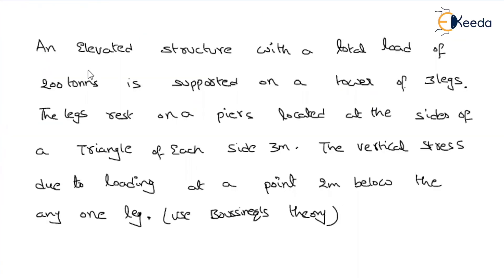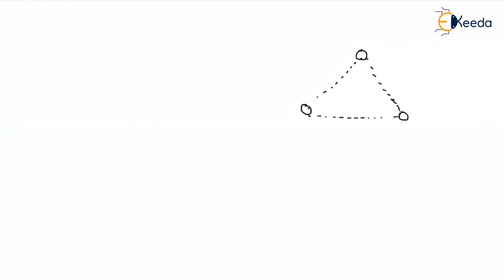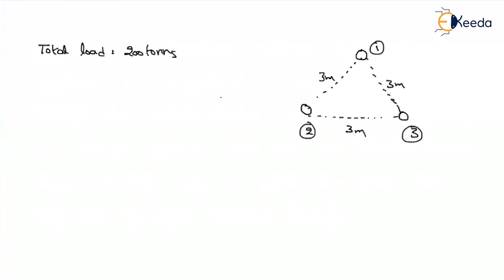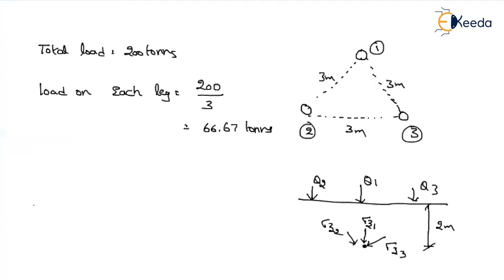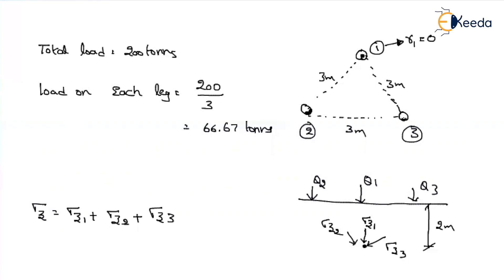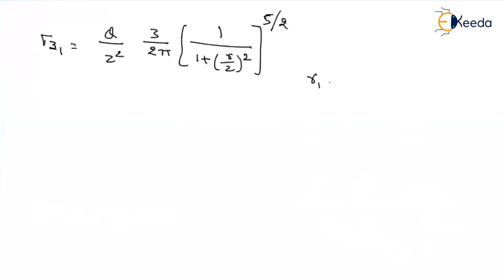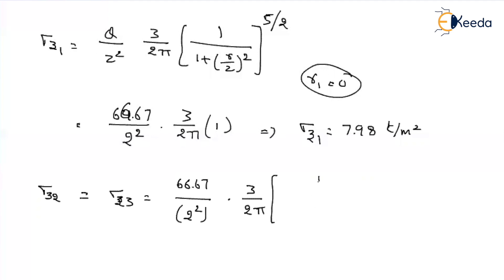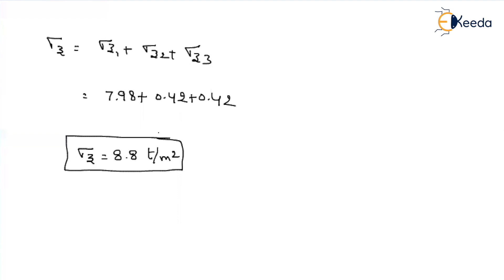Numerical 2 on Boussinesq's Theory - Stress Distribution in Soils - Foundation Engineering GATE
Numerical 2 on Boussinesq's Theory Video Lecture from Stress Distribution in Soils Chapter of Foundation Engineering GATE Subject for all Engineering and GATE Students.

Stress Distribution in Soils
Foundation Engineering GATE
Foundation Engineering Lectures

Happy Learning : )